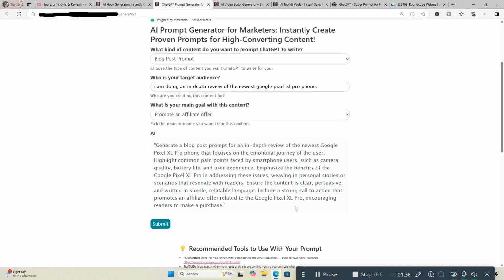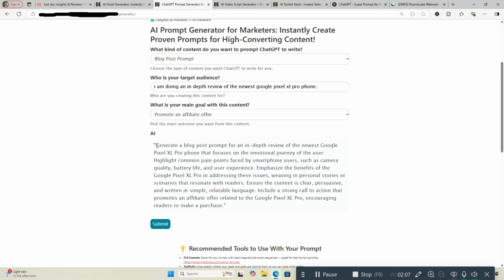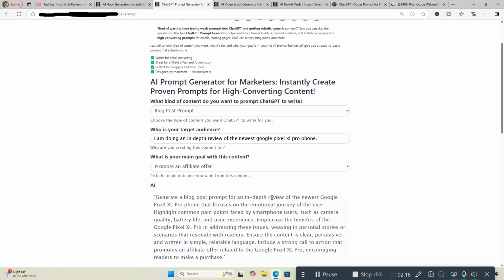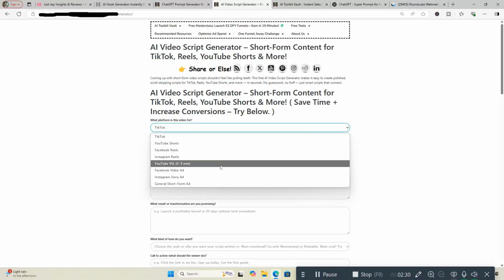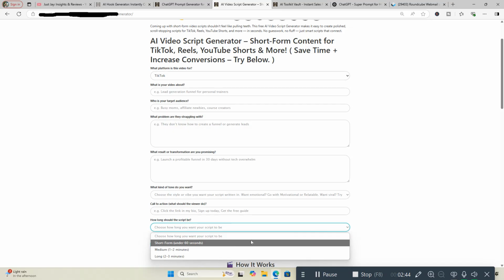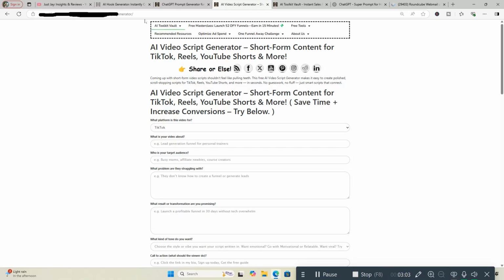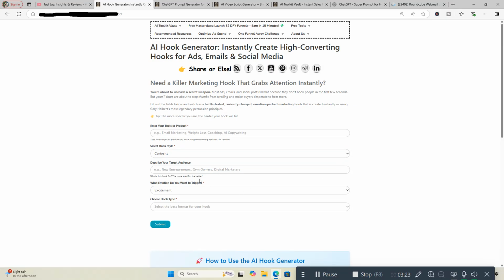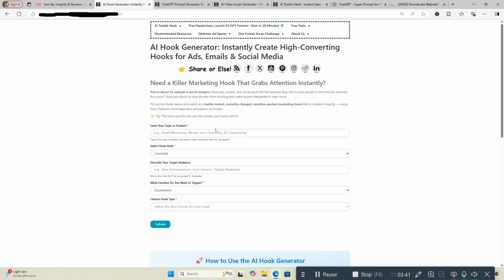Unlock 20+ FREE AI Marketing Tools That Replace a Whole Marketing Team!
Grab Your 20 FREE AI Marketing Tools Here + Exclusive CHATPGT Marketing Prompts.

Ready to work less and earn more? In this short video, I’ll show you how to access 20+ free AI marketing tools that top marketers are using to build full funnels, write emails, create content, and automate their entire business — for $0.

Includes:
✅ AI Email Sequence Generator
✅ Funnel & Landing Page Builders
✅ Lead Magnet Tools & Calculators
✅ My Personal Prompt Vault
✅ Tools That Replace a $5K/month Team

This is the exact system solo creators, coaches, freelancers, and digital entrepreneurs are using to scale without hiring a team — and it’s completely free (for now).

💡 Pro tip: Watch until the end — I demo a few tools and show how they work in real time.